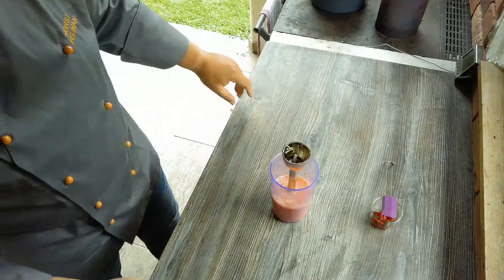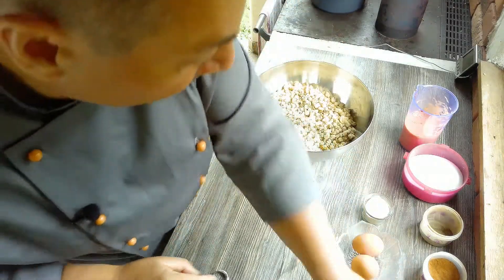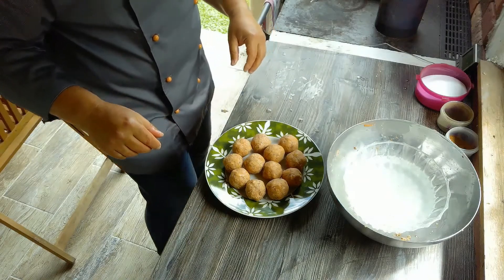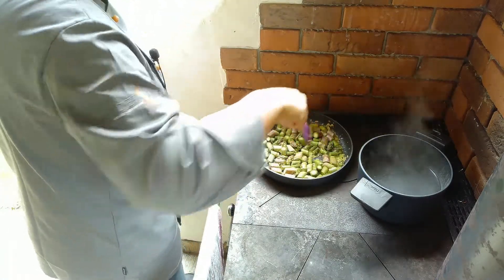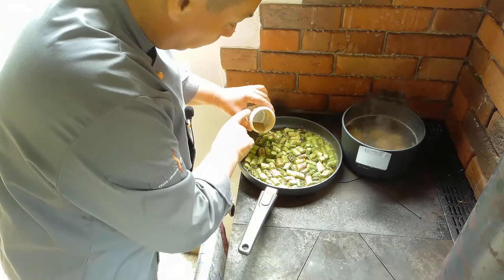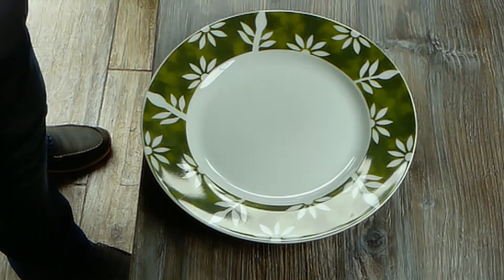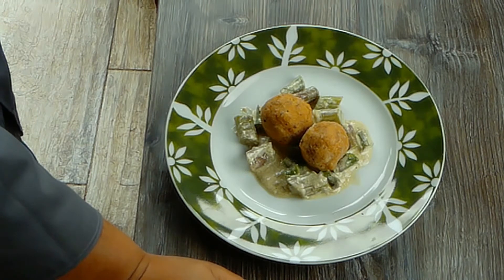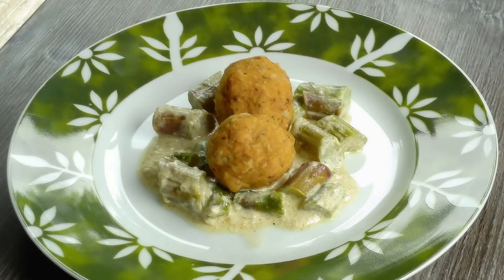Semmelknödel "Italia" mit grünem Rahmspargel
Klassisch und doch anders! Mit frischen gemixten Tomaten und etwas Tomatenmark habe ich diese Semmelknödel eingefärbt und mit Basilikum statt Petersilie gewürzt. Dazu frischen grünen Spargel in einer rahmigen Sauce. Frühlingshaft farbig und ein Vorgeschmack auf den nächsten Urlaub.